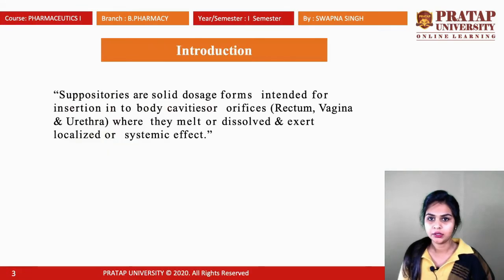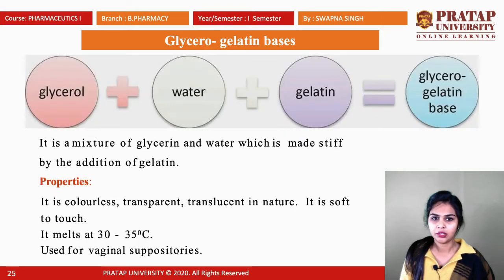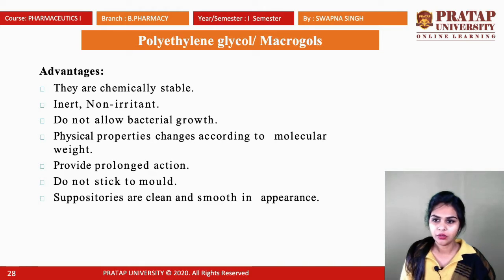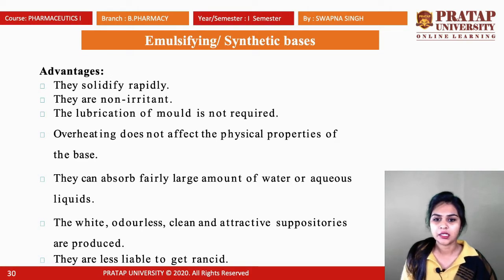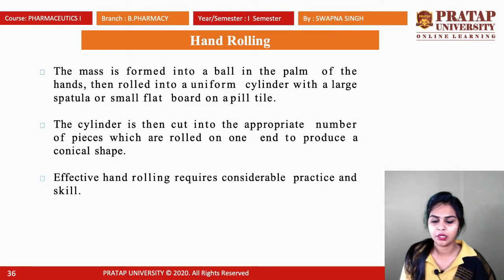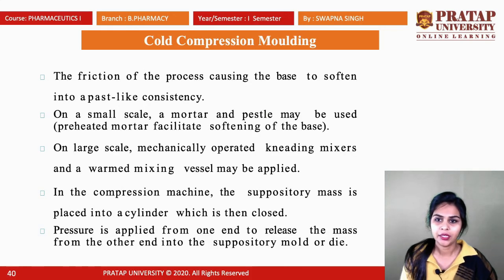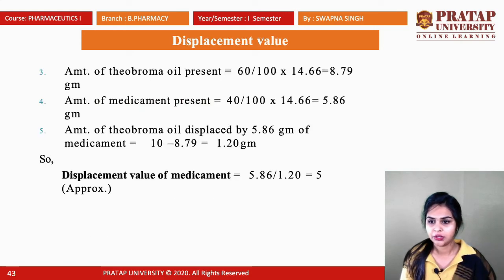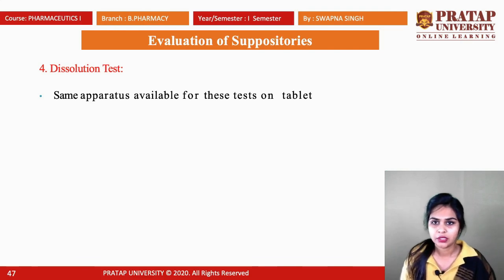Suppositories Part 2_B. Pharma_Sem I_I Year_BP103T_Unit 4